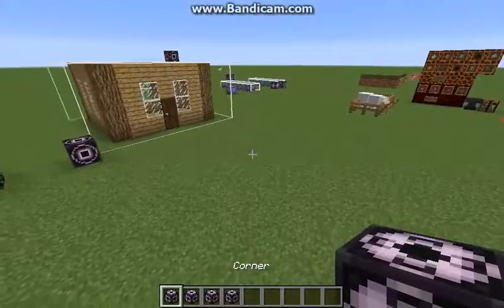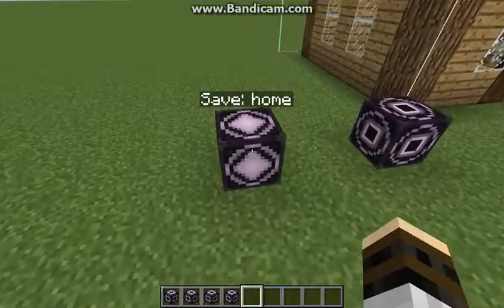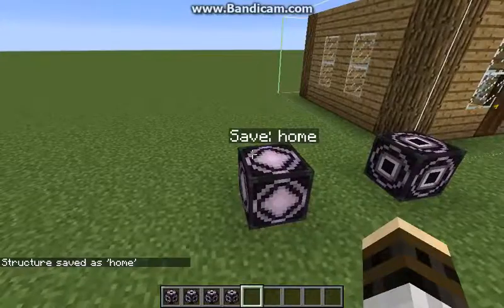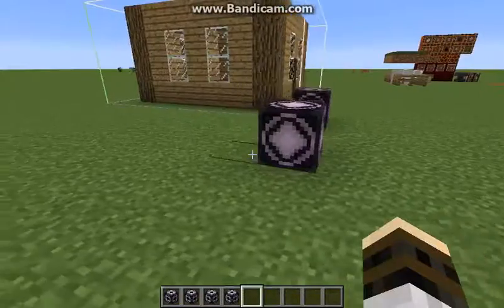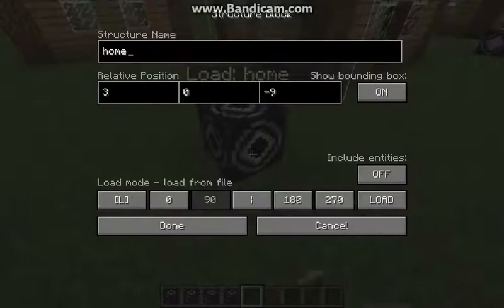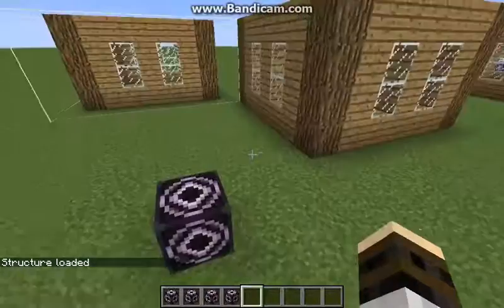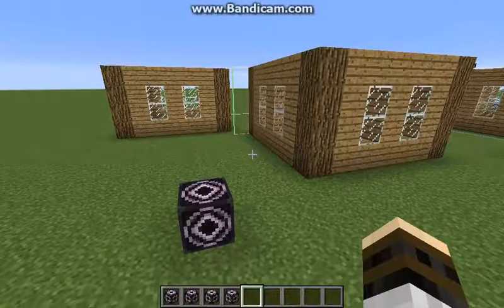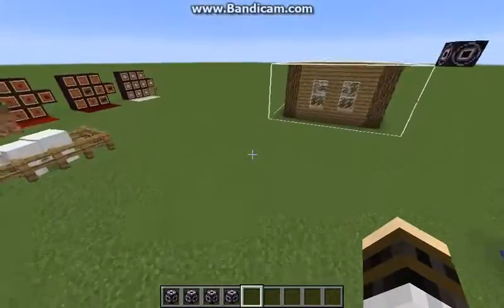Minecraft 1.10 Tutorial:How to use Structure Blocks!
Today guys ill be showing you a little tutorial on how to use Structure Blocks in MC 1.10 Snapshot.

Oh yeah I almost forgot that structure clocks can only save structures up too 32x32x32 blocks total.

Also share this with your friends too,if you like.

Stay tune for more videos in the future.

Sorry if this video is very short,but blame my video recorder for that.:(

And another thing ill be doing more snapshots soon sometime when they release more every Wed.

I have also more playlists on my channel too that you should see. :)